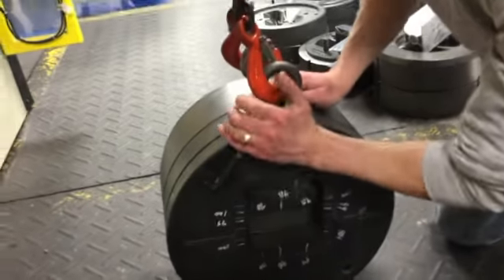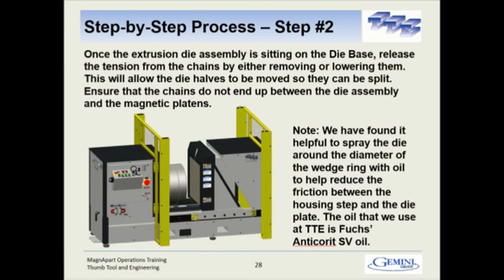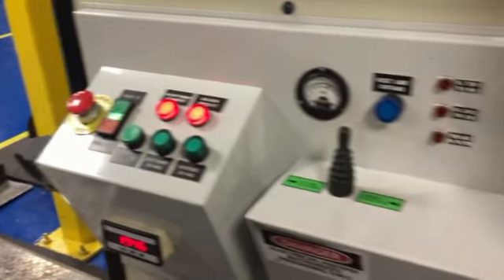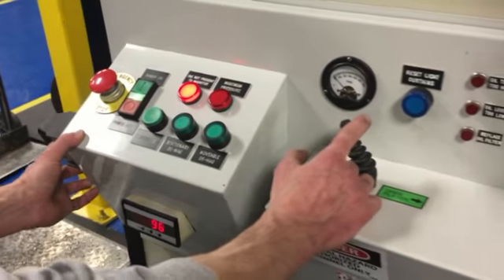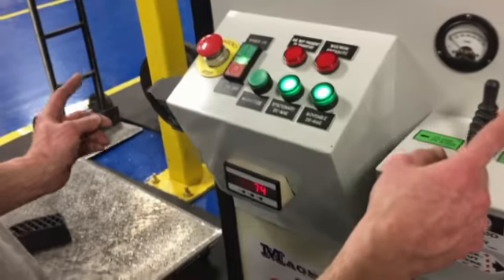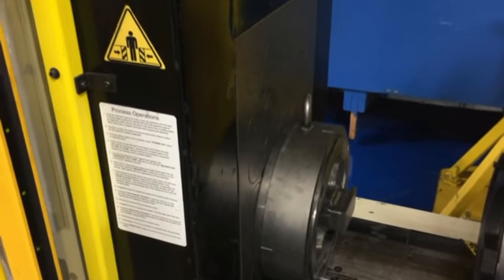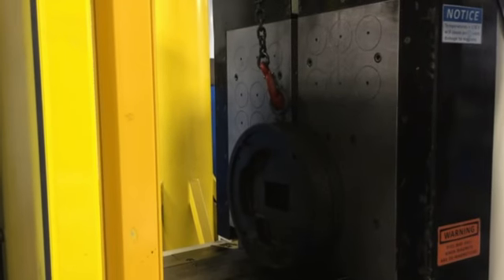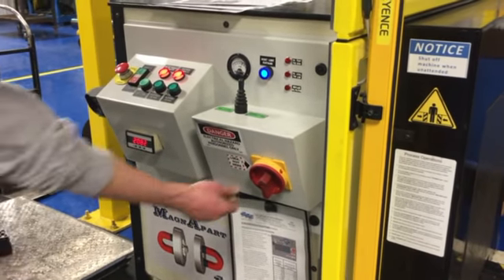MagnApart: Step-by-Step Procedure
This video shows the step-by-step procedure for splitting an aluminum extrusion die with Thumb Tool & Engineering's MagnApart die splitter.  This MagnApart machine is equipped with light curtains.